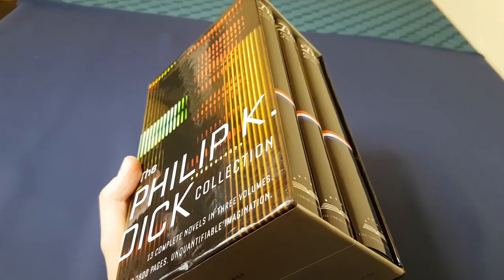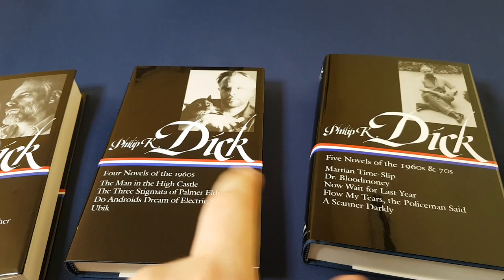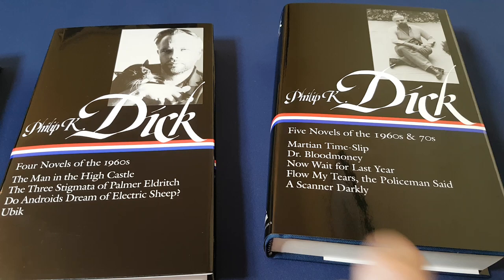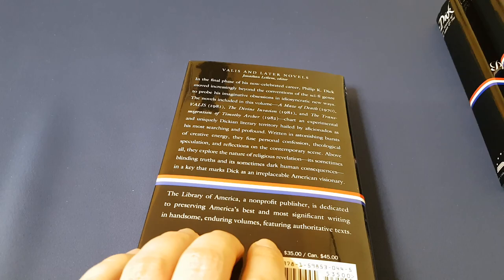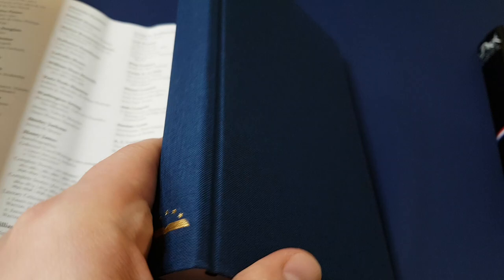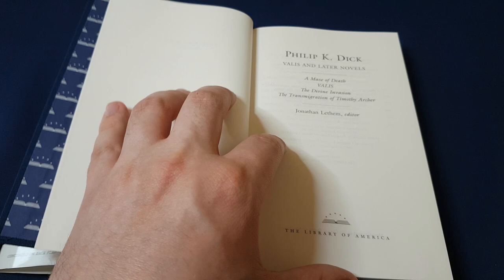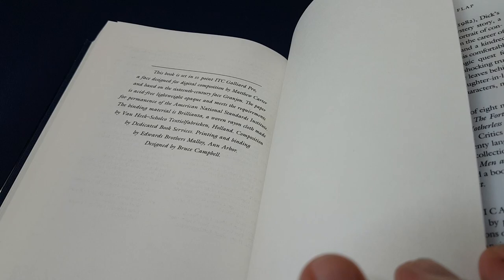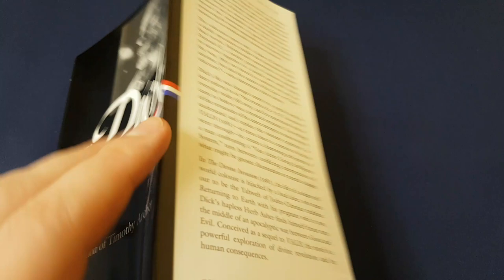The Philip K. Dick Collection (Library of America) - Beautiful Book review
My review of The Philip K. Dick Collection published by the Library of America.